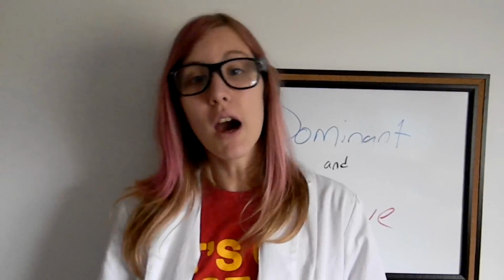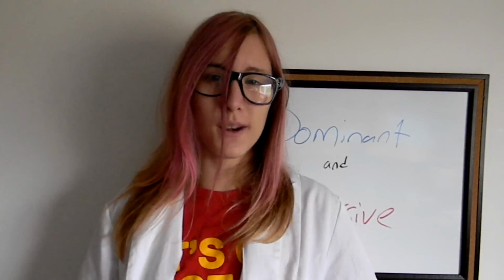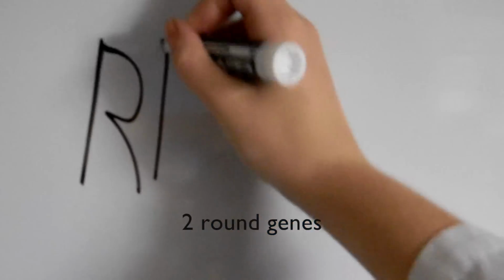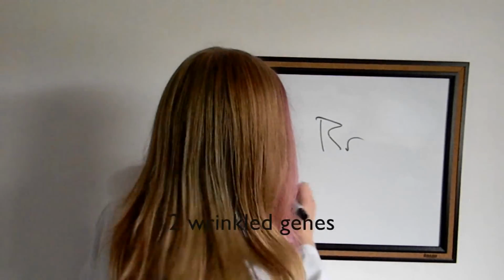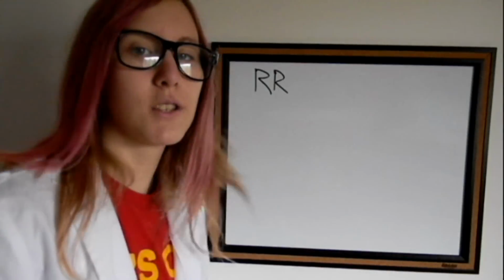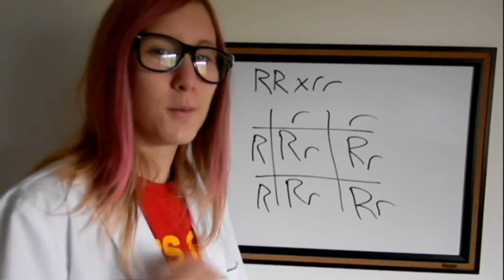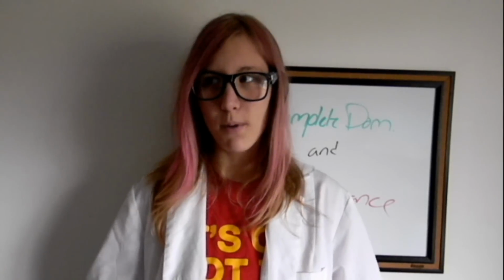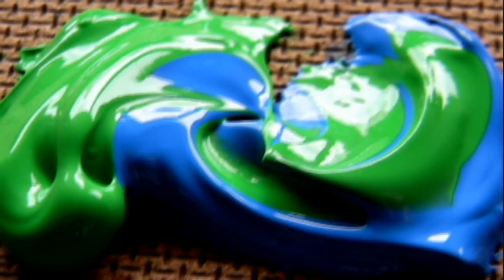Genetic Dominance (Remi-Rix the Science Chick)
In which Remi-Rix tries to explain stuff with paint.